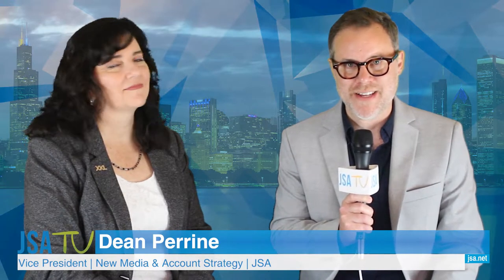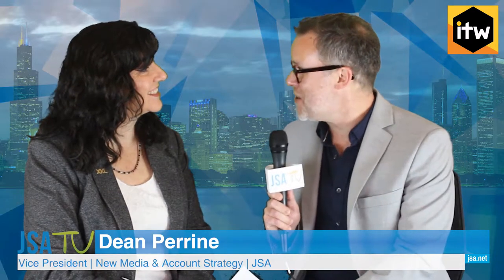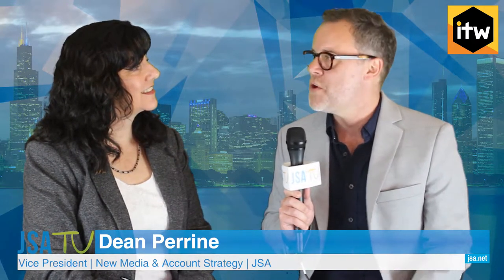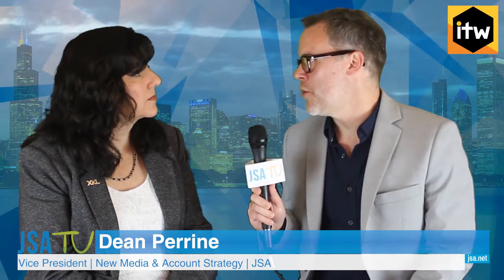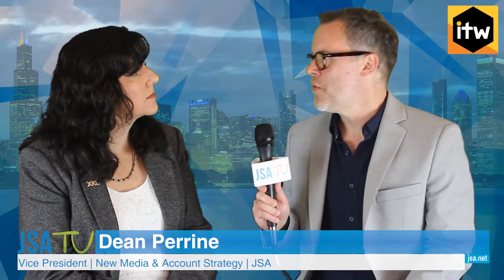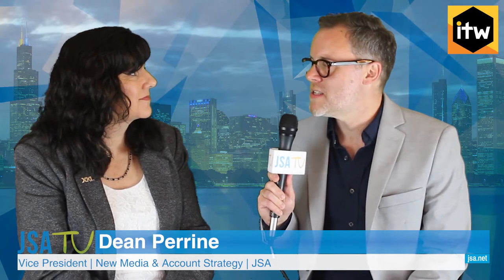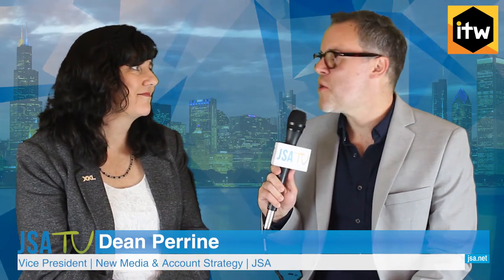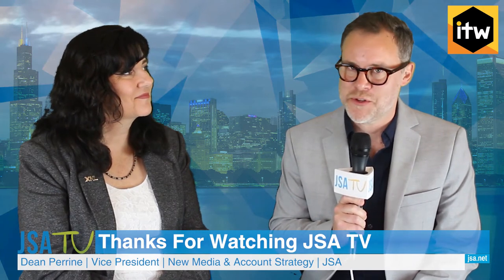ITW 2018: XKL Discusses International Initiatives for Research & Education | Latest Telecom News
At ITW '18, JSA TV sat down with XKL's Executive Marketing Manager, Colleen Gallagher, to discuss the company's recent customer, TENET, a research and education network based in South Africa. TENET is leveraging XKL's DarkStar transponder and mux/demux systems for reliable interconnection of multi-tenant data centers which connect to subsea fiber managed by West African Cable System (WACS), a subsea cable network linking London to Cape Town.

To learn more about XKL and its innovative solutions for research and education,